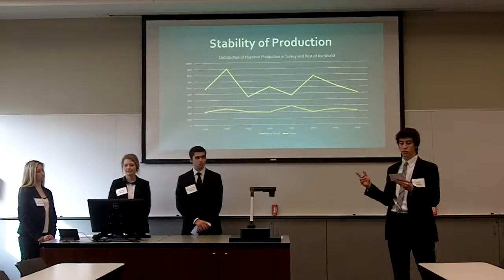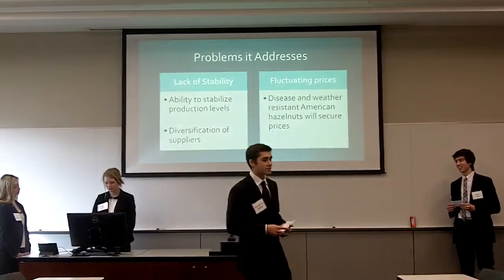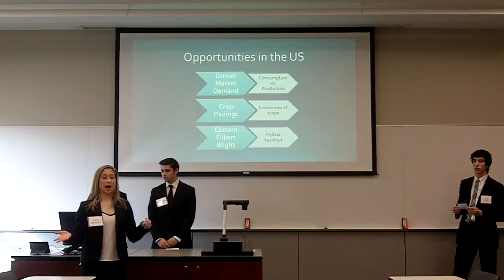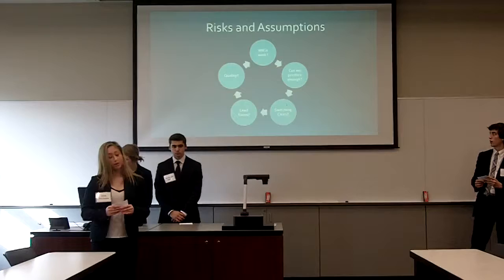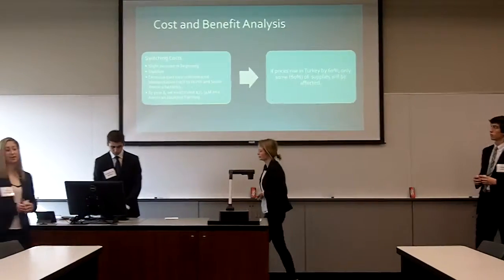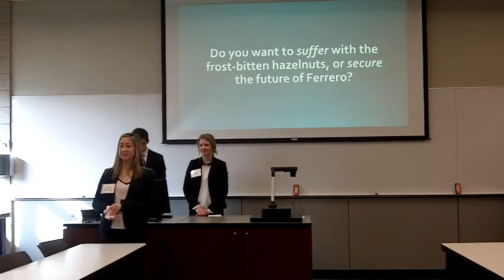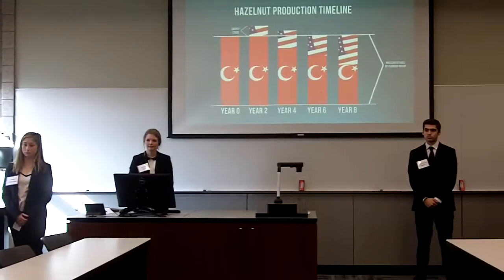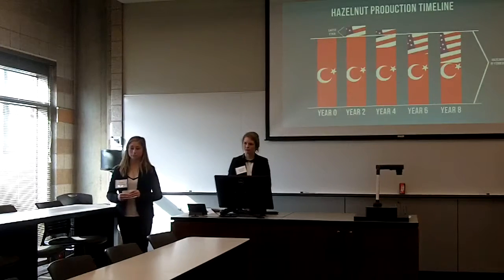"Combating Hazenut Price Fluctuation" - Team 2 First Round - Spring 2017